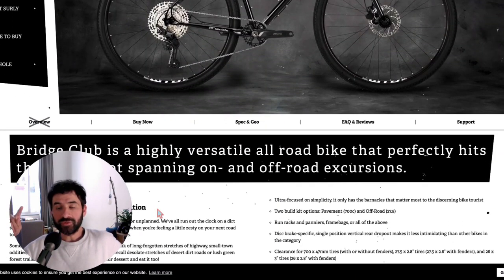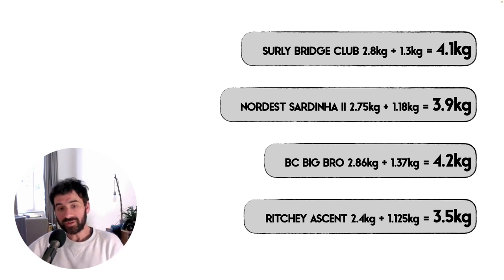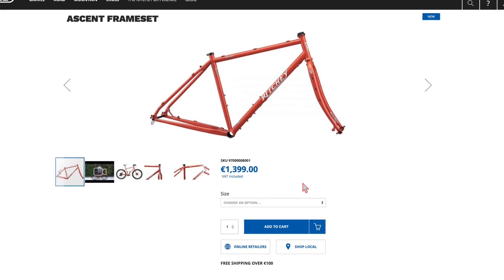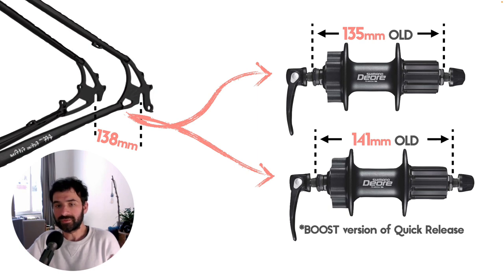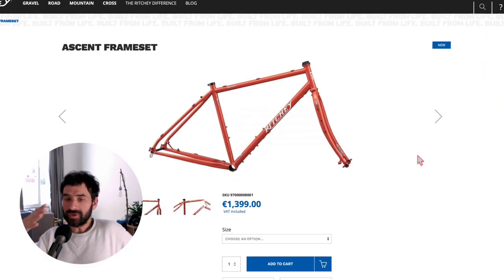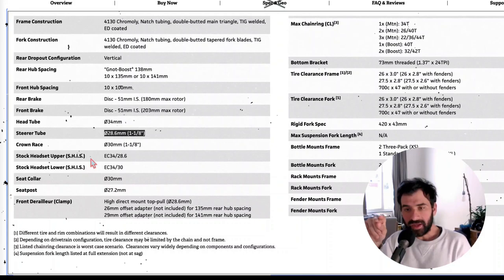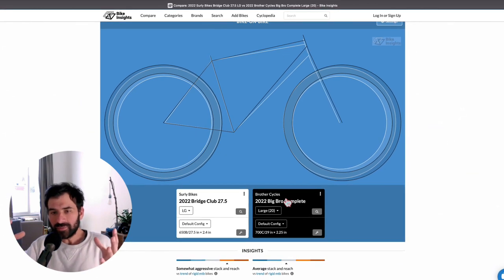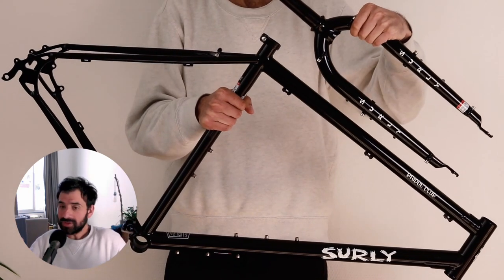SURLY BRIDGE CLUB Frame Set Overview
If you are looking to build yourself an all terrain touring bike with the Surly Bridge Club Frame set this video has some valuable information, great tips and comparisons. You'll learn about:
00:00 Intro
00:16 CrMo 4130 steel tubes
00:41 Weight comparison
03:30 Price comparison
05:35 Wheel compatibility
06:22 Wheel hub spacing
07:50 Tire clearance
09:15 Front derailleur
10:50 Rear dropouts
11:13 Brake compatibility
11:40 Headset
12:48 Seat tube
13:09 Accesories
13:22 Geometry